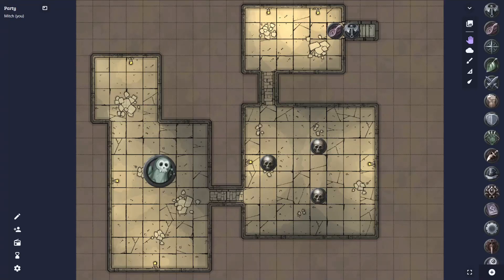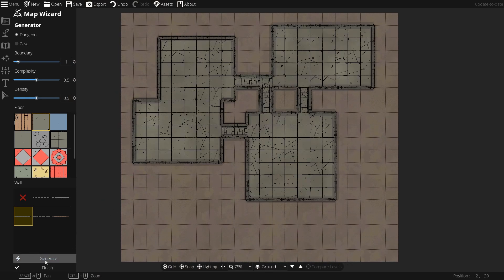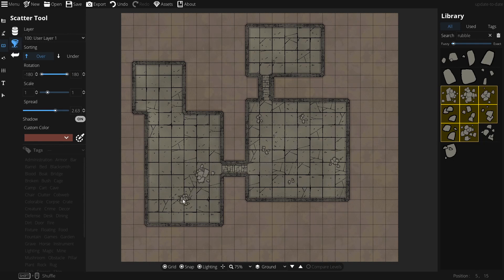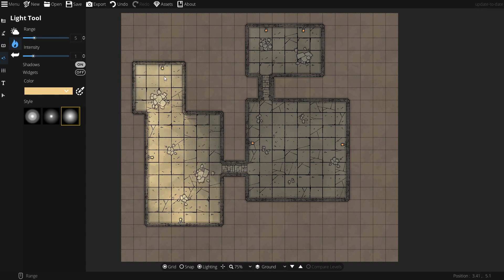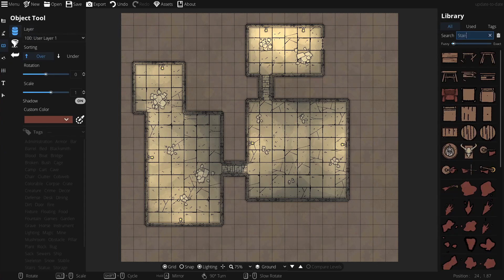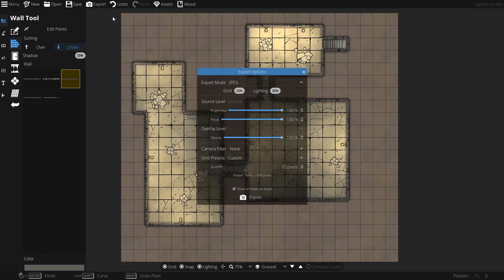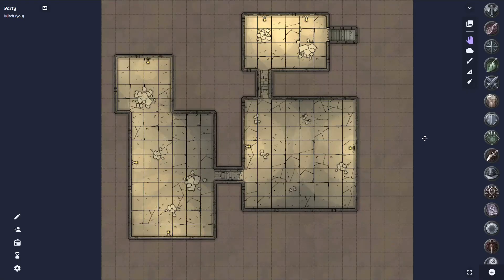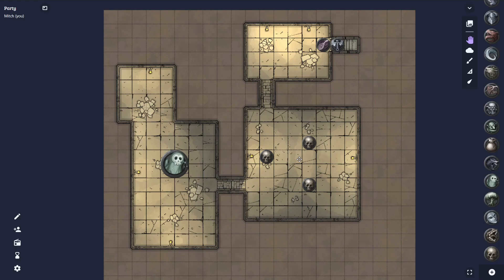Using Dungeondraft with Owlbear Rodeo (Outdated)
Owlbear Rodeo 2.0 is now out!

How to create and export maps from Dungeondraft into Owlbear Rodeo.

0:00 Intro
0:15 Using Dungeondraft
3:12 Exporting from Dungeondraft
3:36 Importing into Owlbear Rodeo